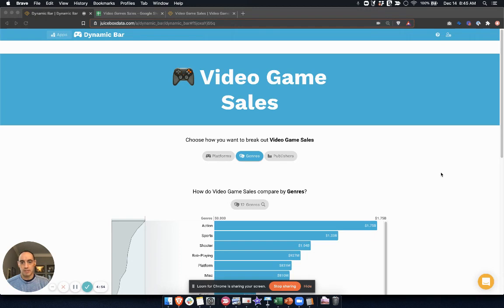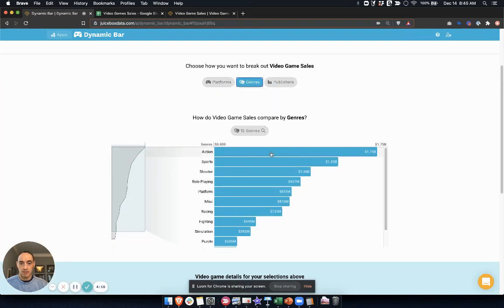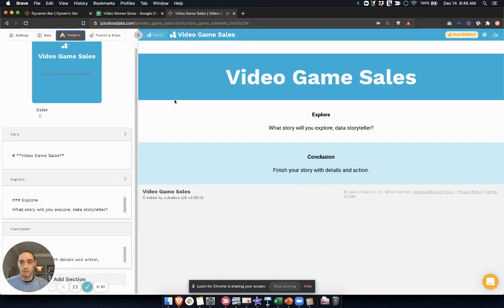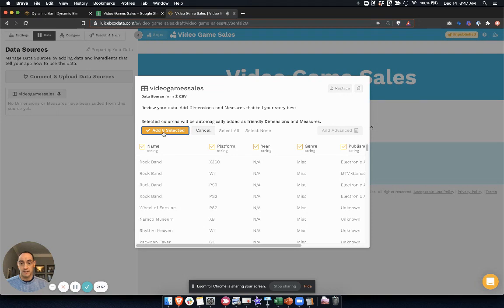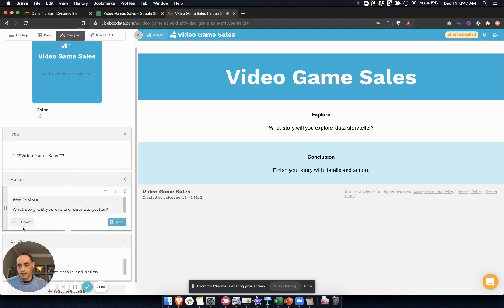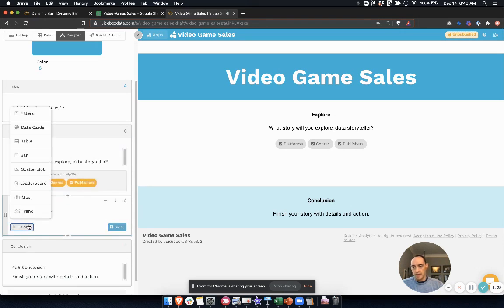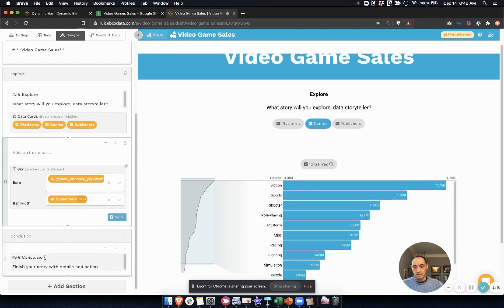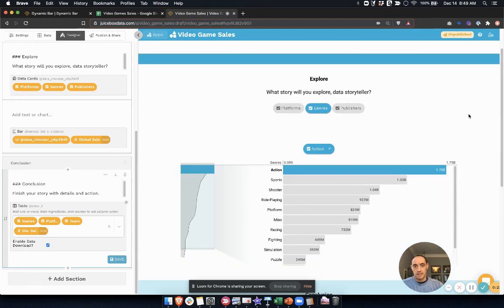Creating A Dynamic Bar Chart with Juicebox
A short tutorial to show how to create in Juicebox a dynamic bar chart and drill-down to a details table.